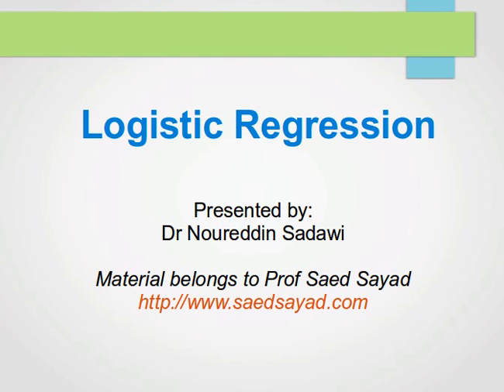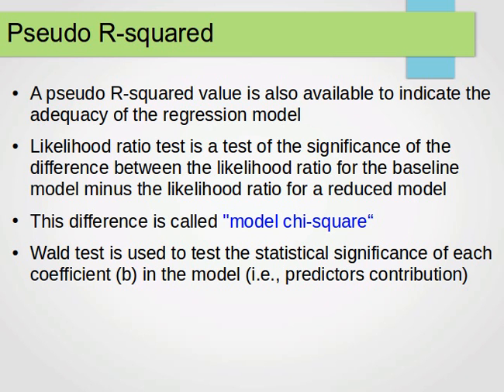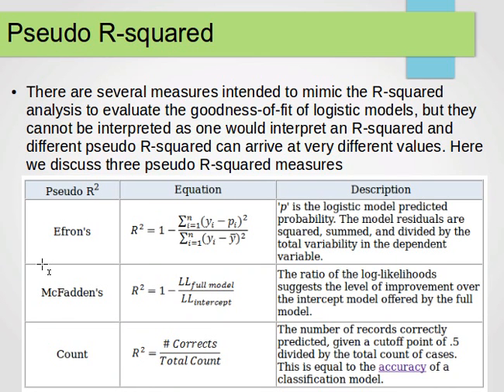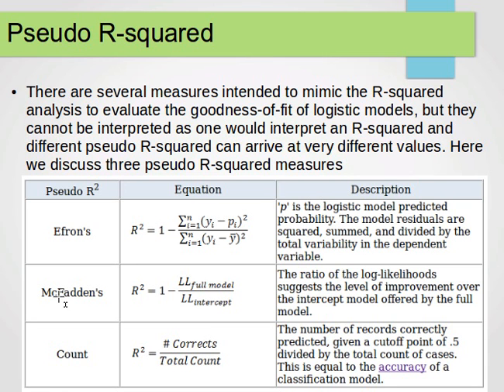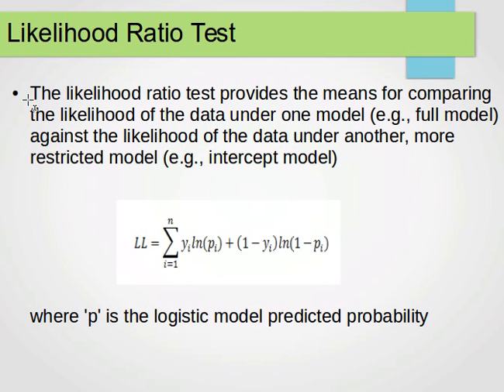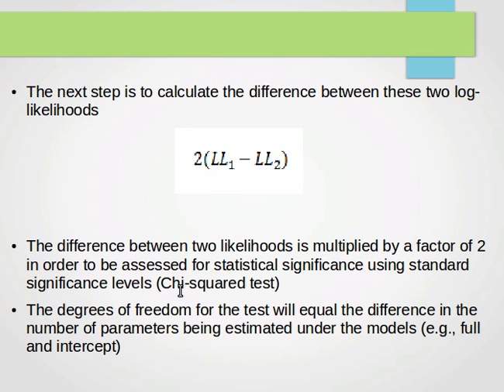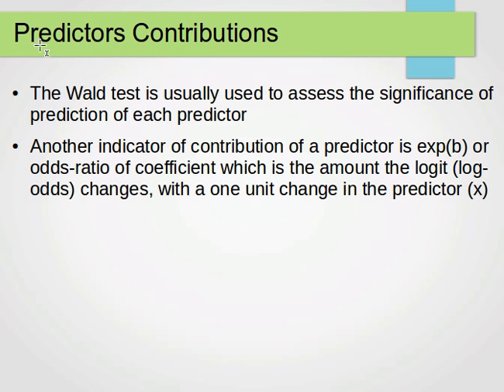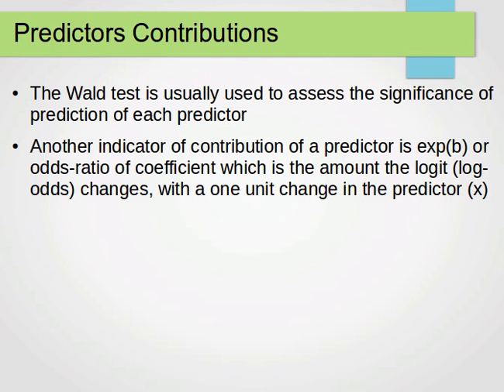Classification with Logistic Regression 2/2